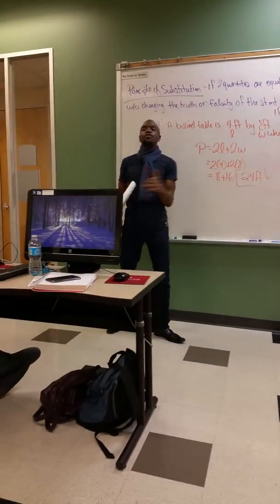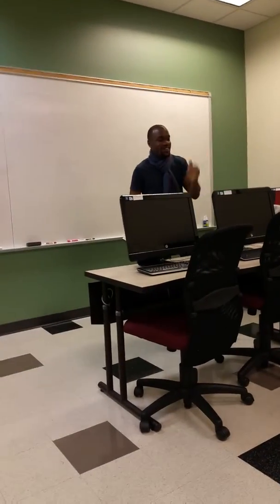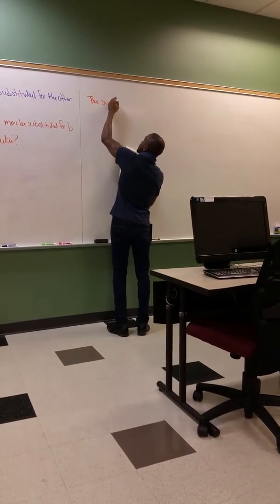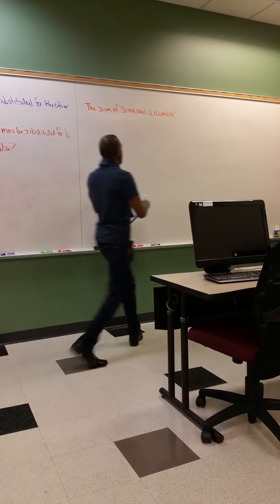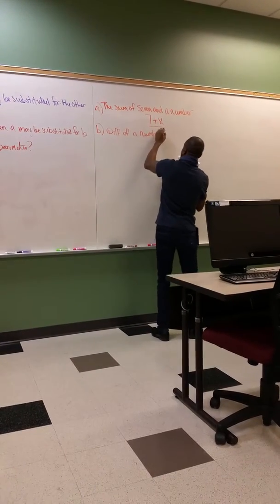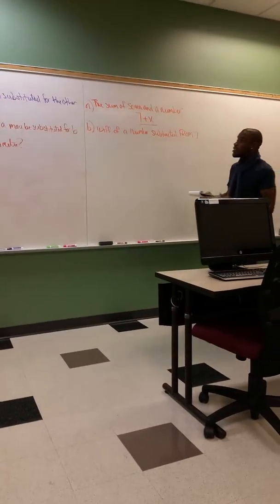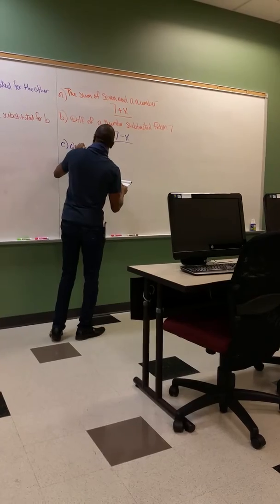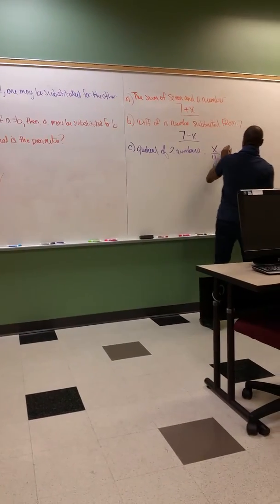Prof Jay Veal, M.Ed. - INC CEO